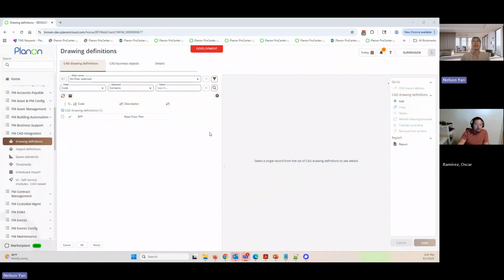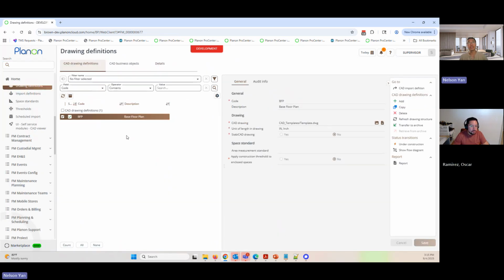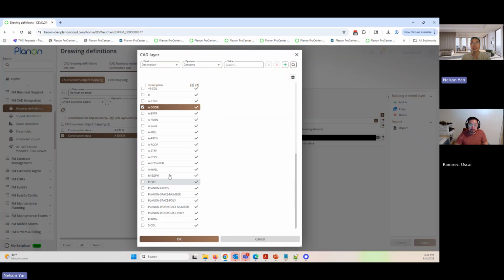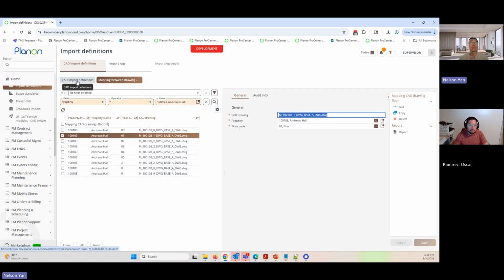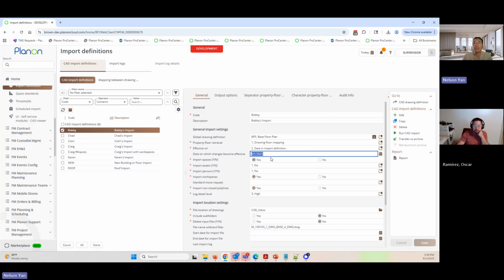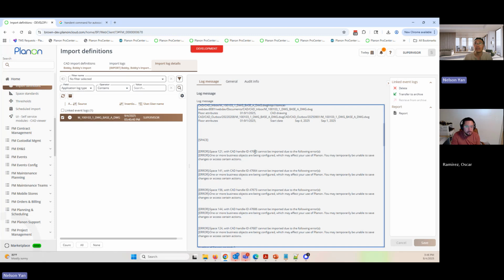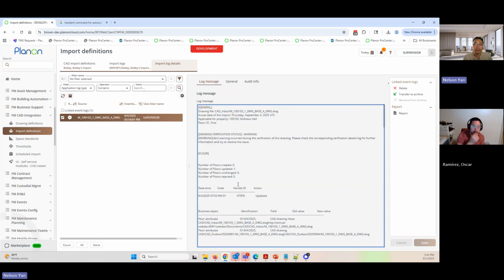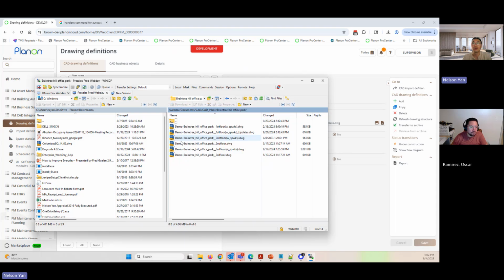Planon CAD Integrator Training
Planon Training Video conducted on 9/4/2025